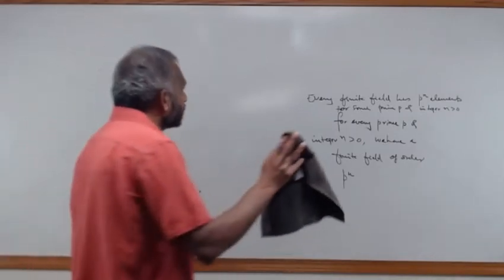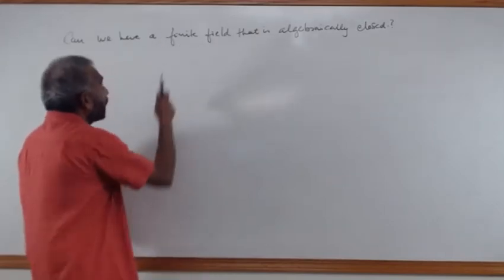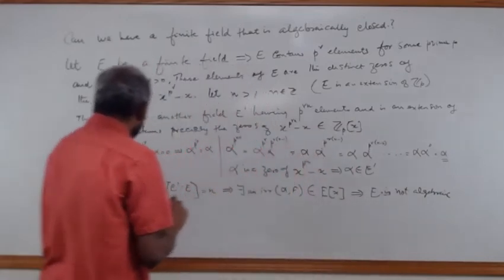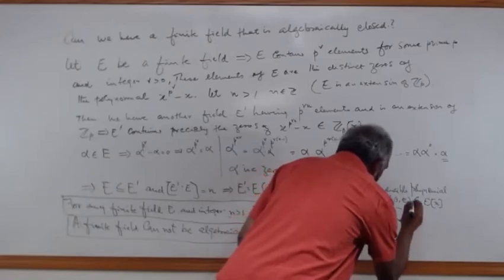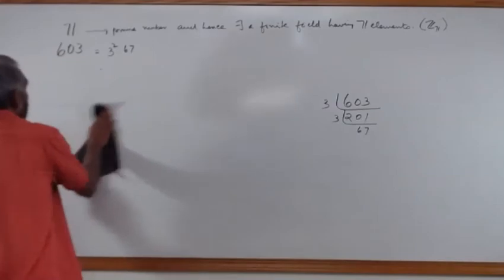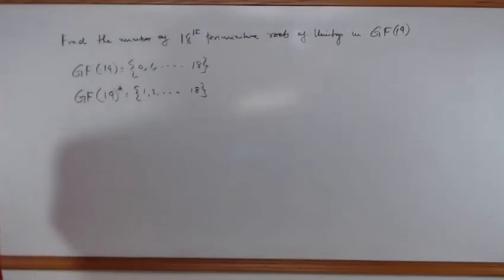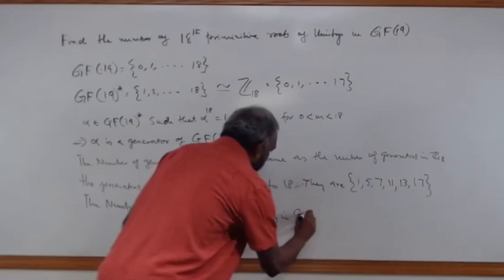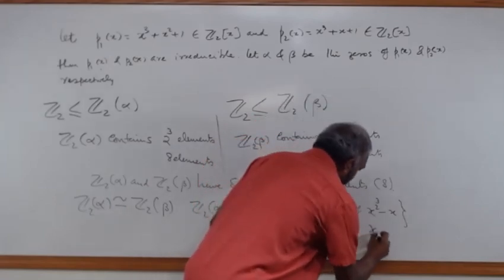Introduction to Galois Theory - Finite Fields - Part 20